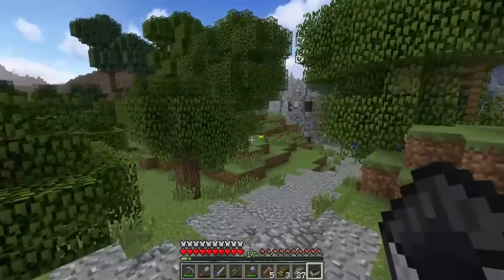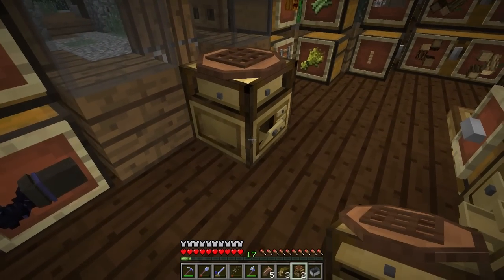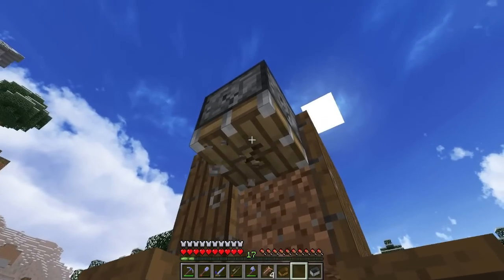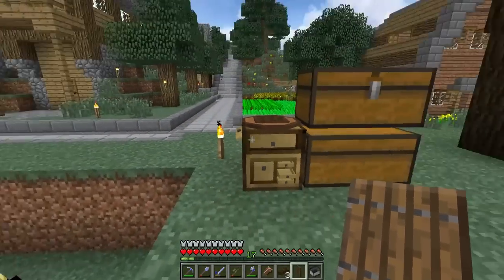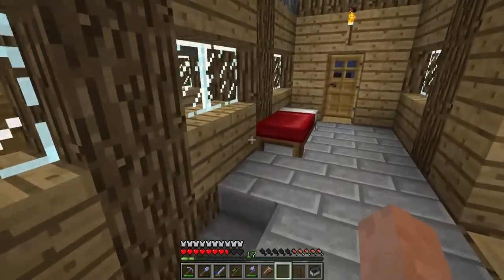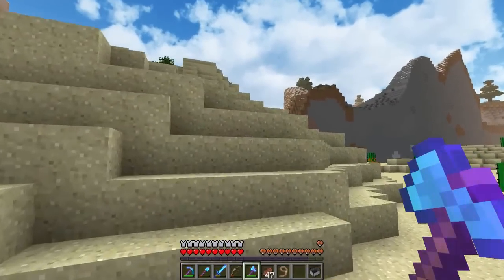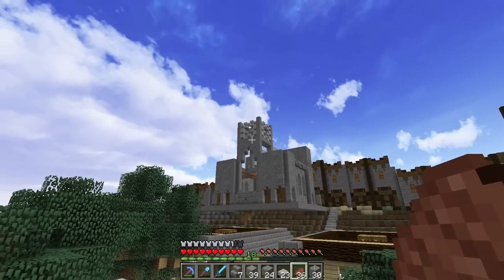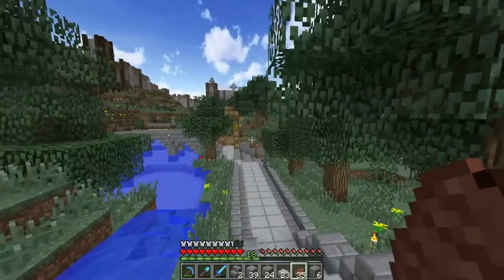Minecraft :: 3D Minecraft!? :: Building with BdoubleO :: Episode 246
Music
Intro :: The intro song was written and performed by myself